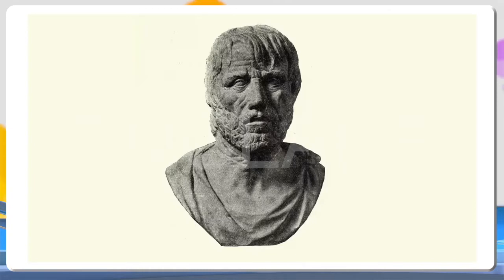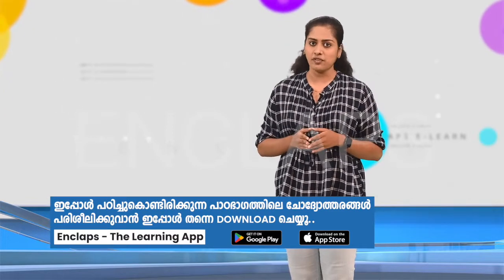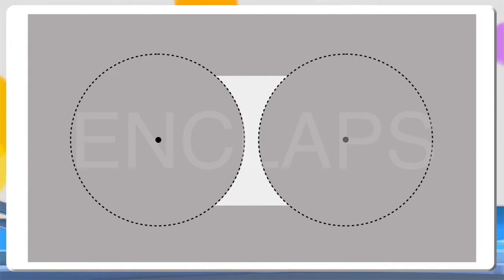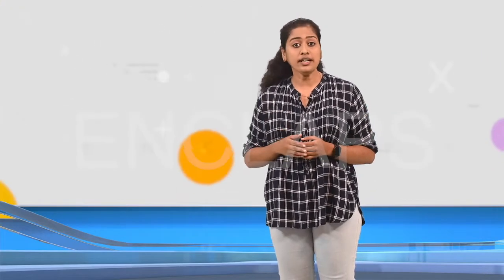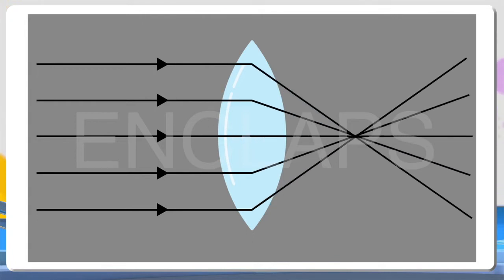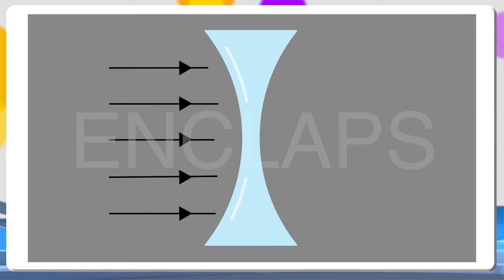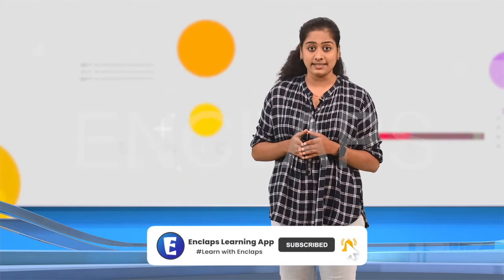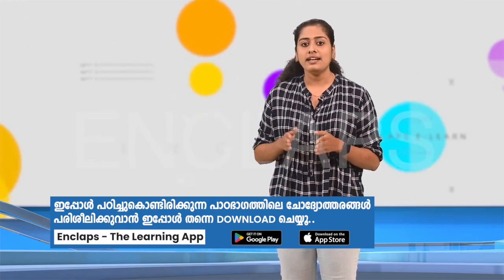ENCLAPS SSLC | PHYSICS | CHAPTER 5 | REFRACTION OF LIGHT | PART 5